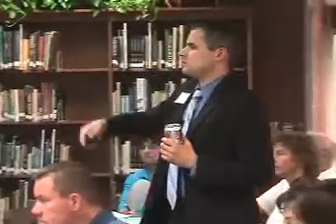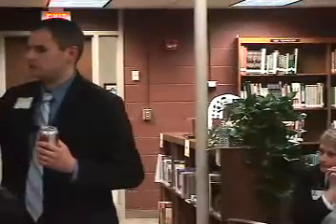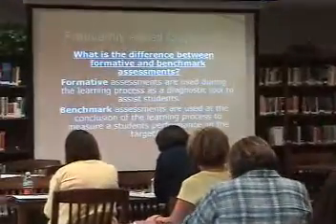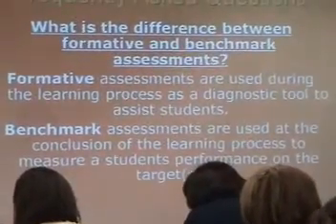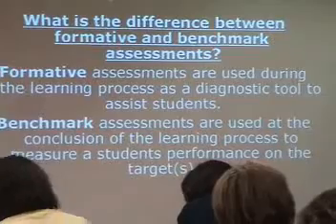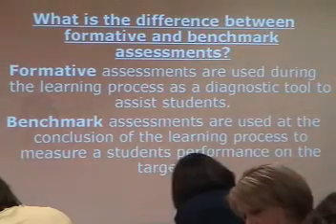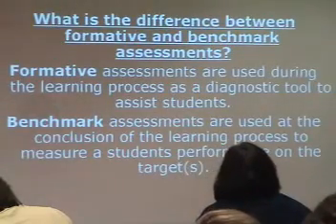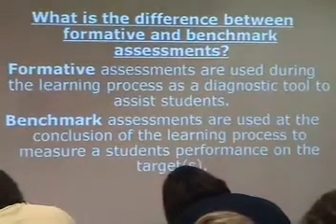Assessment Pt I-6.mpg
June 3, 2010 - Part 6 - FAQ's continued: (6) What research supports this change?; (7) Have you piloted this?; (8) How have students in the pilot perform?; (9) What is reassessment all about?; (10) What about class rank?; (11) How will you determine the valedictorian?; (12) What do top universities look for in the admissions process?

The School District of Kettle Moraine hosted a series of community forums about upcoming improvements to the district's grading and reporting structure.  Kettle Moraine High School Principal David Hay presented information and fielded questions at the forum.